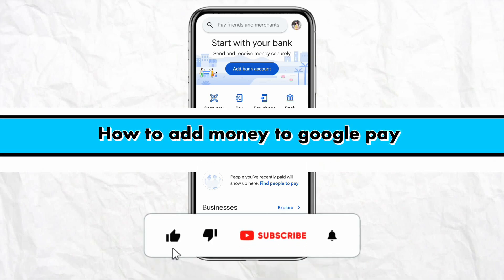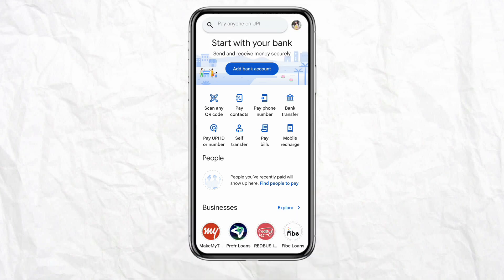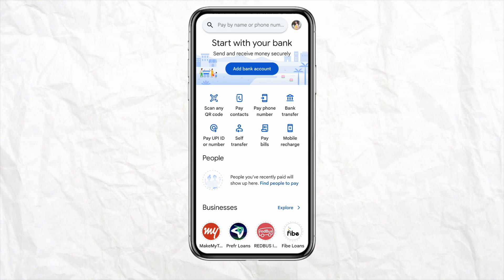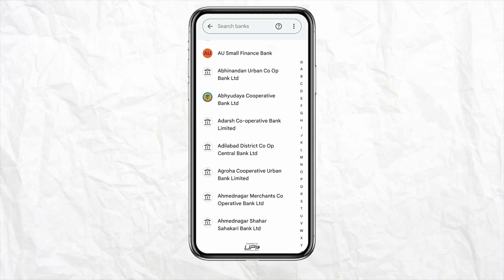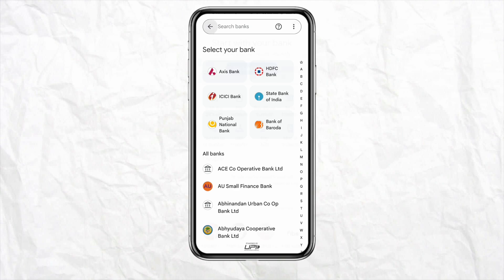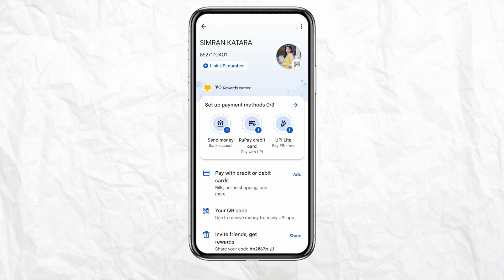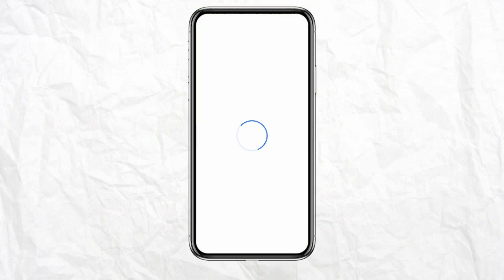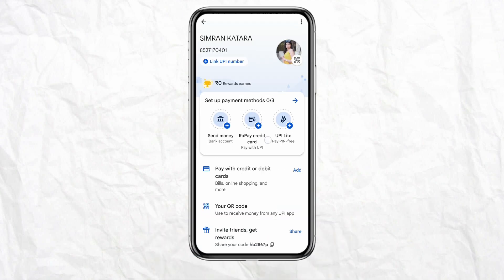How to Add Money to Google Pay (Best Method)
Learn the best method for adding money to your Google Pay account in this quick and easy tutorial. Say goodbye to cash and hello to simplicity!